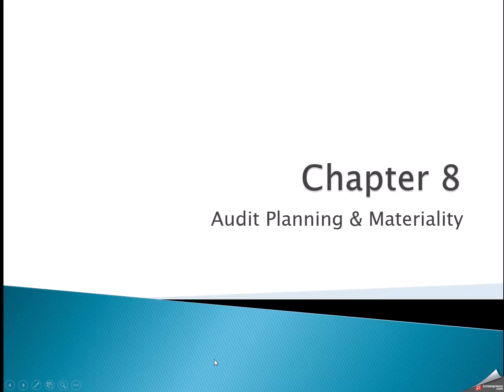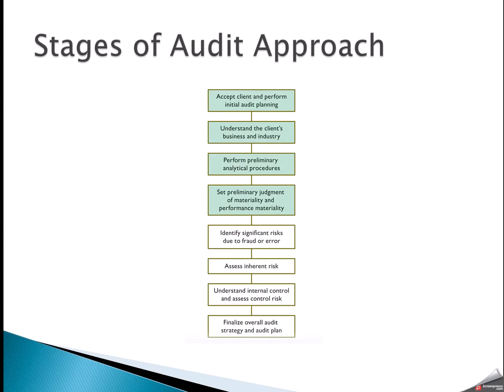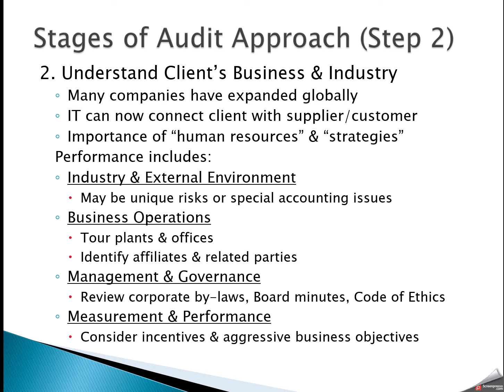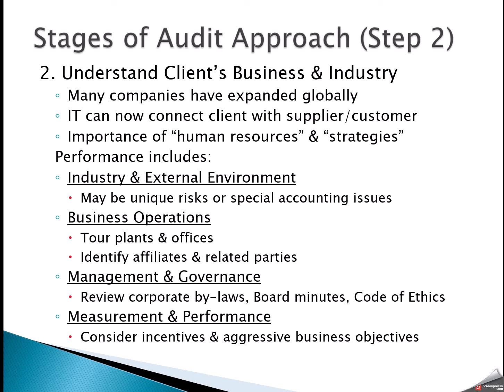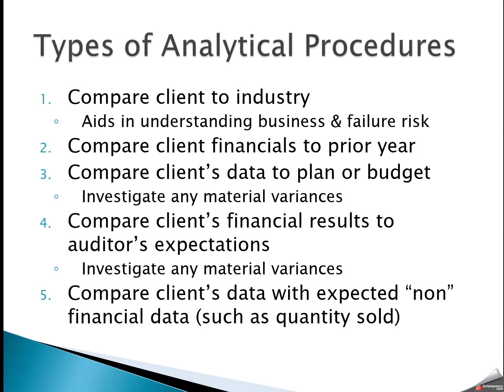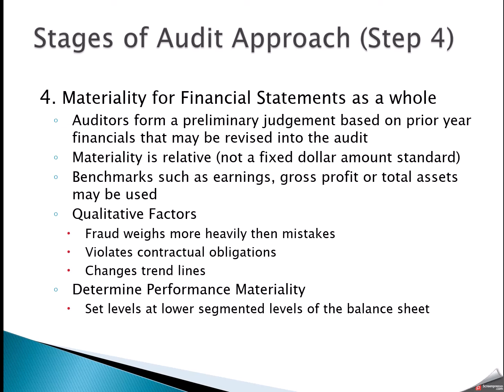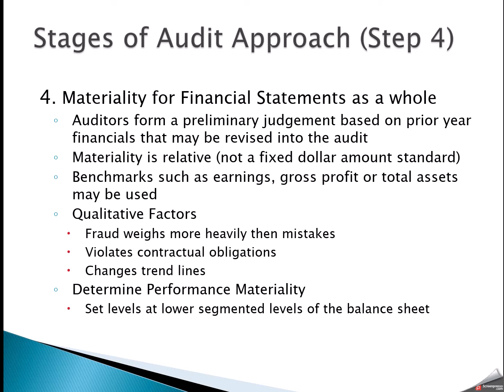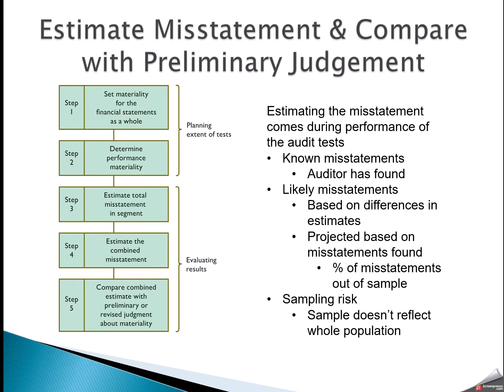Audit Planning and Materiality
Chapter 8 Audit Process: Audit Planning and Materiality